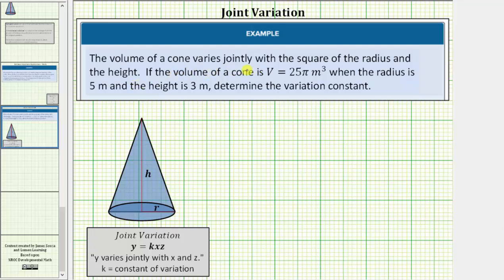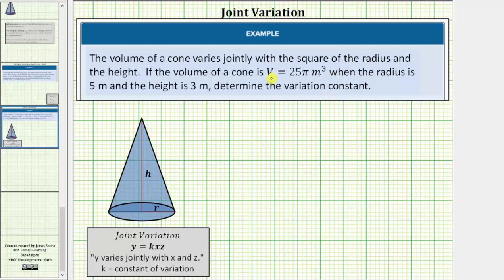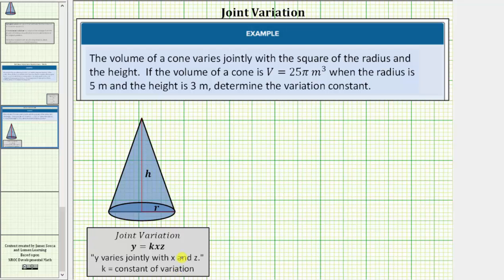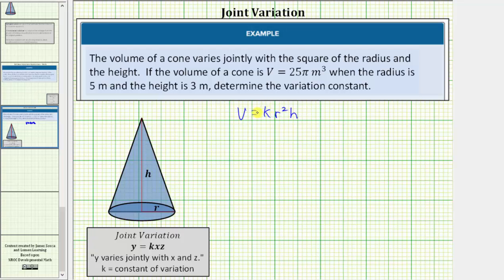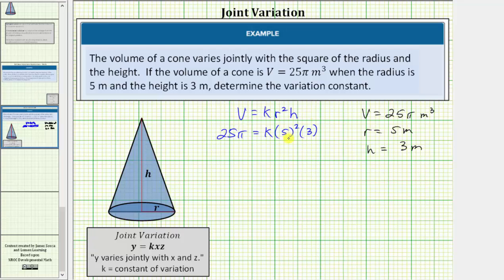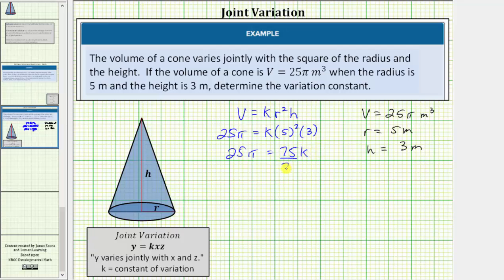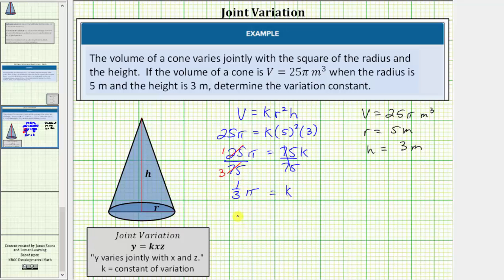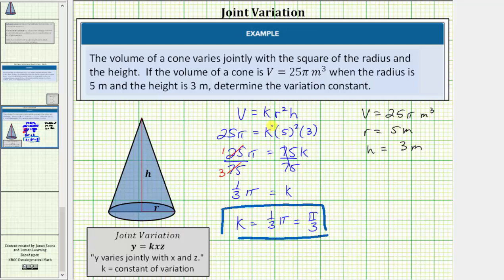Joint Variation: Determine the Variation Constant (Volume of a Cone)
This video explains how to write a joint variation equation and then determine the variation constant from given information.